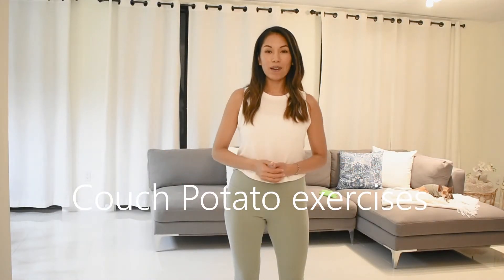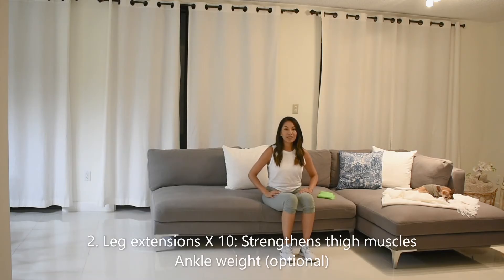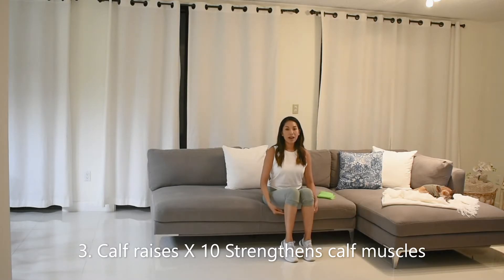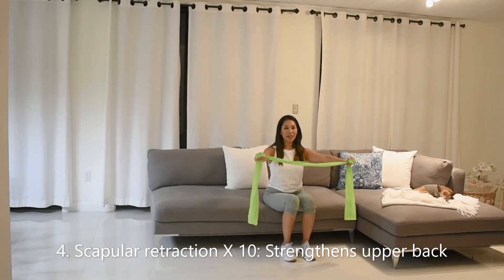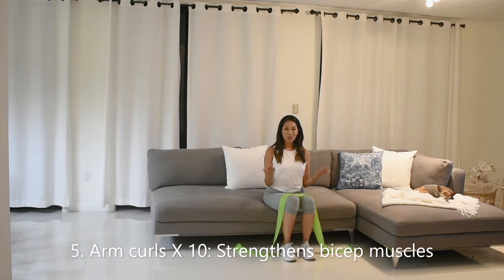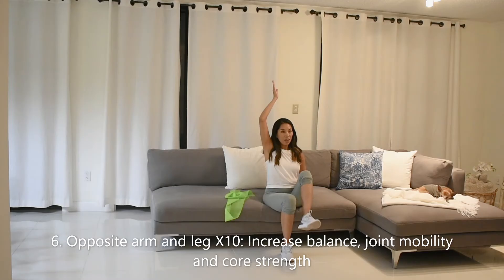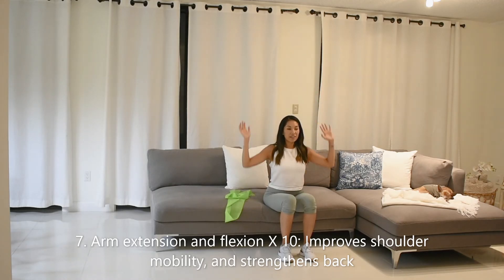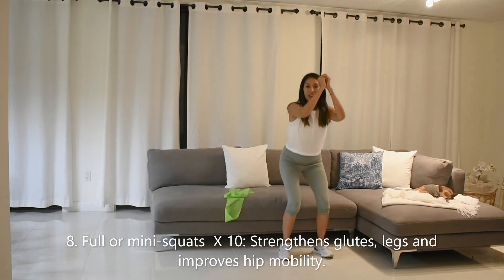Couch Potato exercises